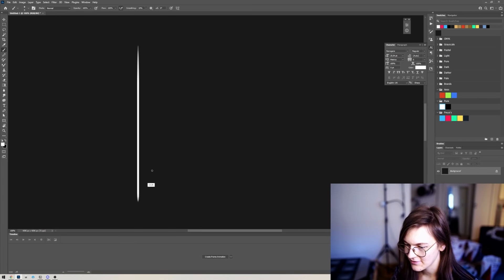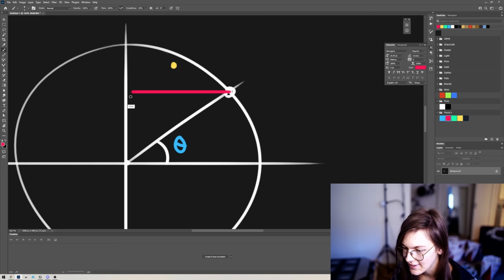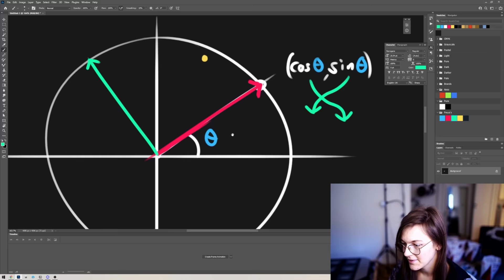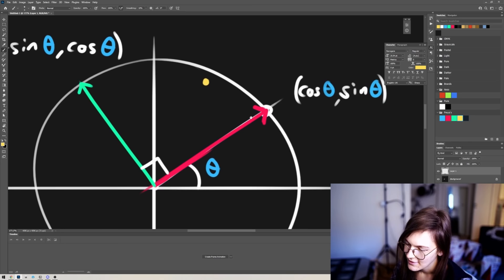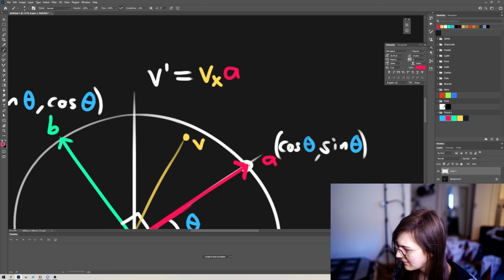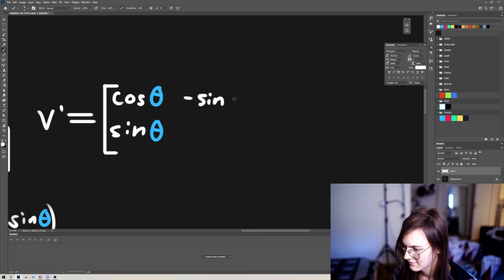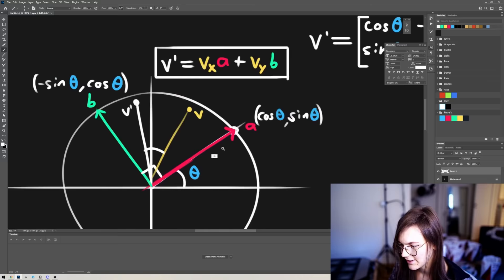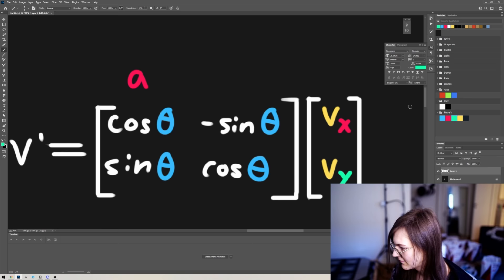How to rotate a vector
just a quick clip after someone asked a question on twitter~
I'm still working on the sequel to the bézier video! turns out the scope has grown quite large - it's going to be a very long video, but I'm hoping it will be done soon!